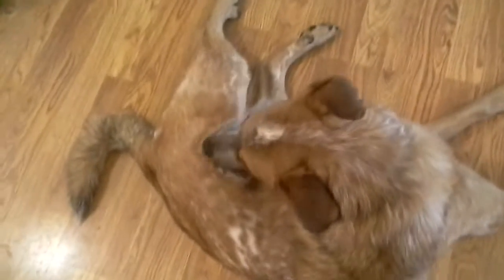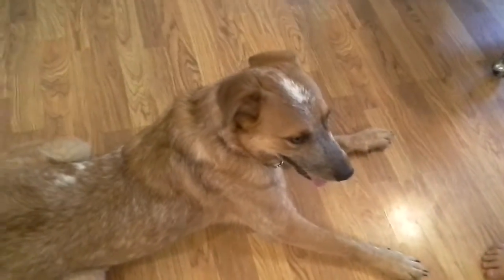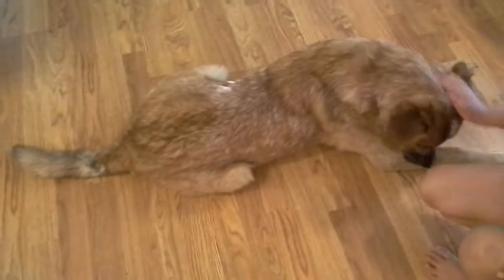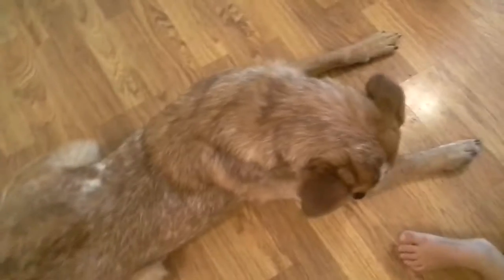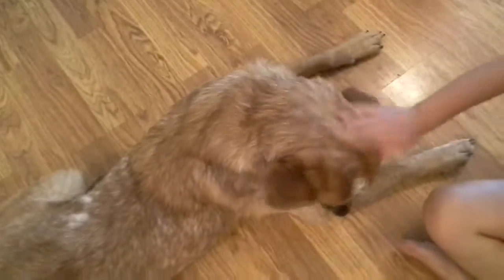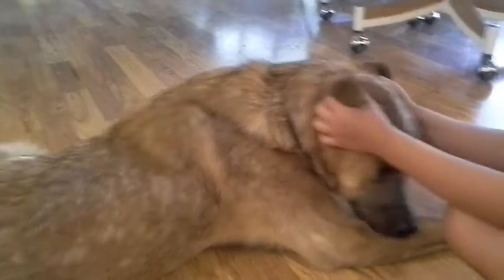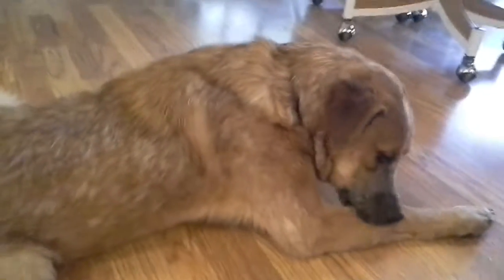funny animal videos new puppy and # cat statues